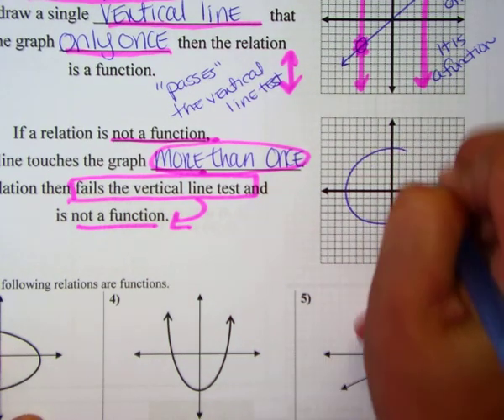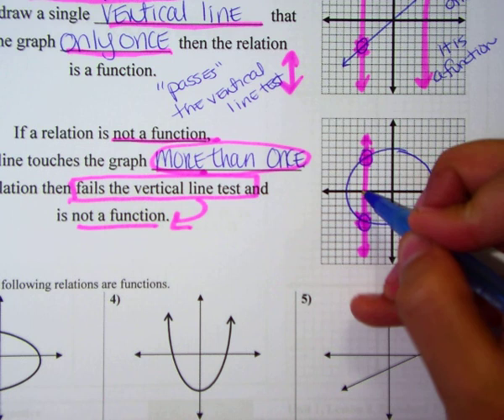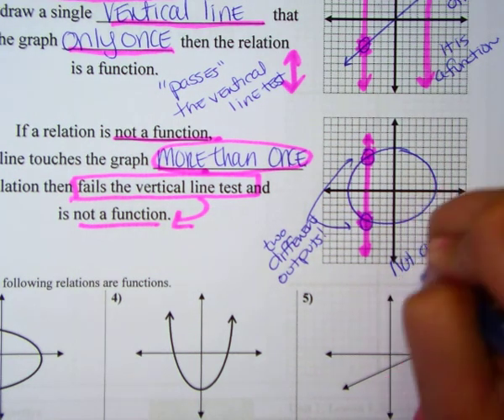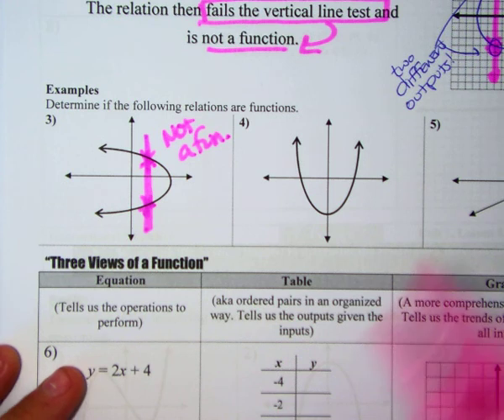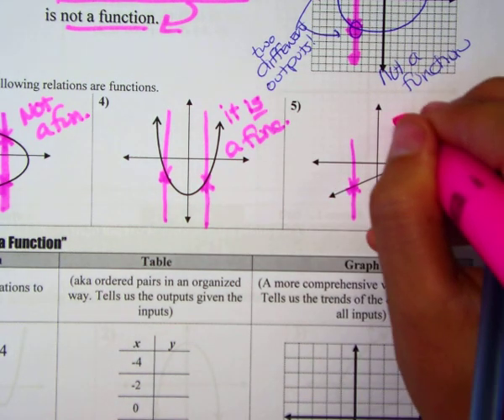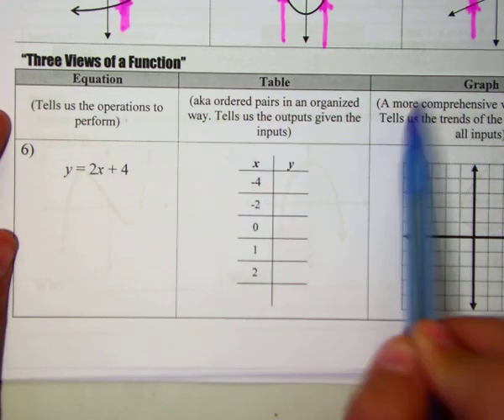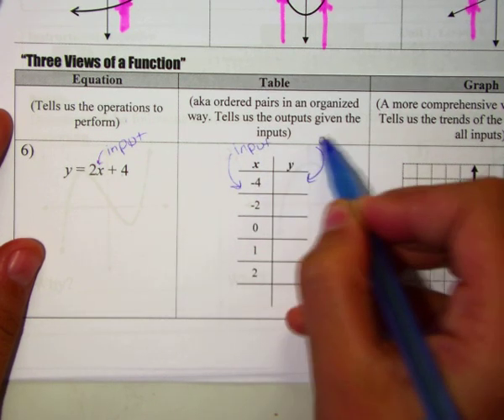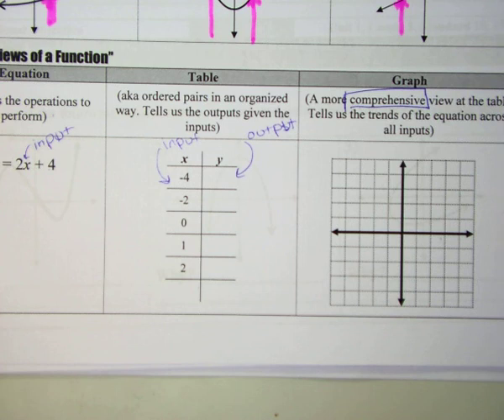Lesson 1 08 vertical line test and 3 views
Lesson 1.08 - vertical line test and 3 views.avi